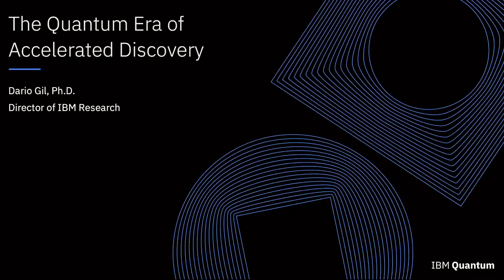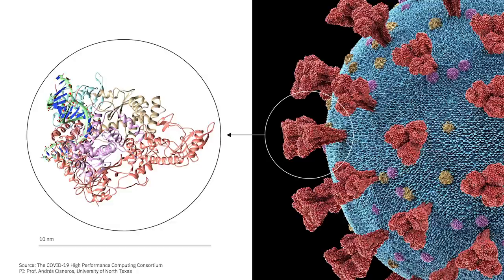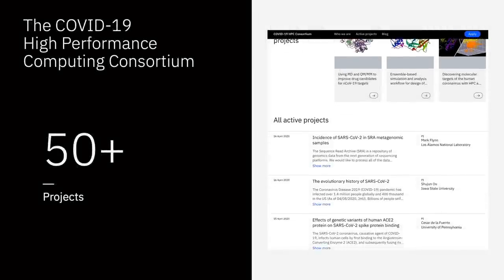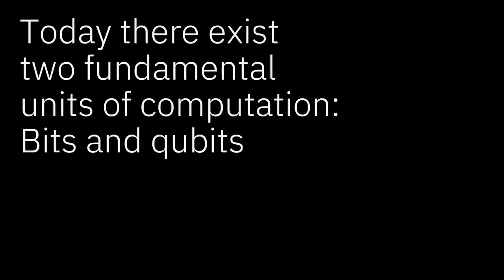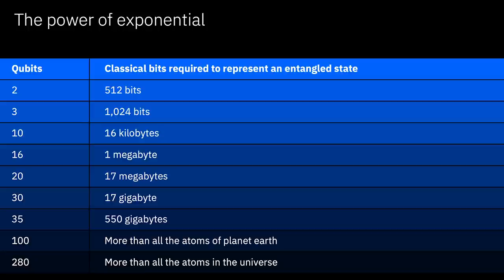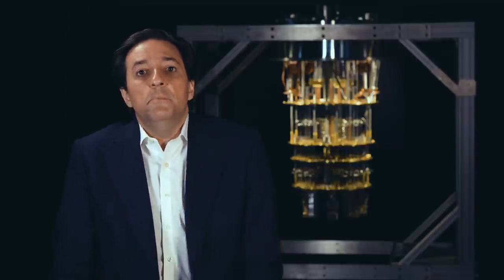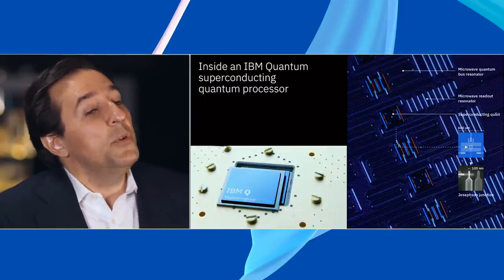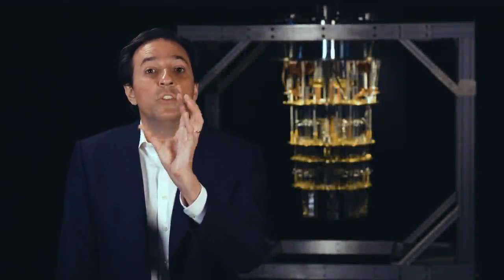What's Next: The Future of Quantum Computing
Join Director of IBM Research Dario Gil behind the scenes of a real quantum computing lab. He'll explain how you (yes, you) can access and program quantum computers today.